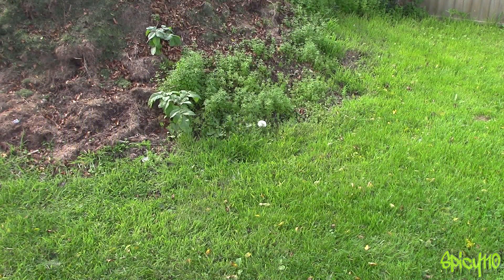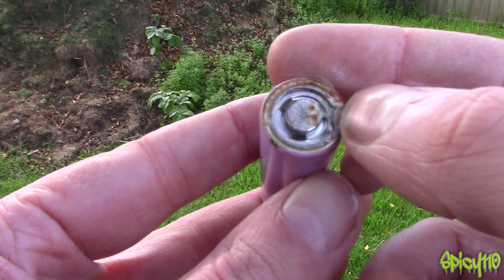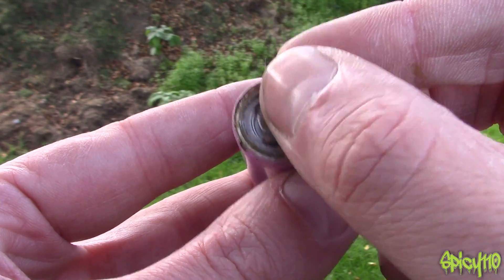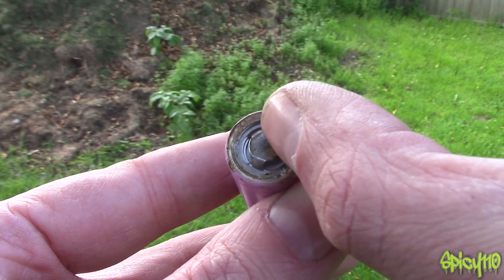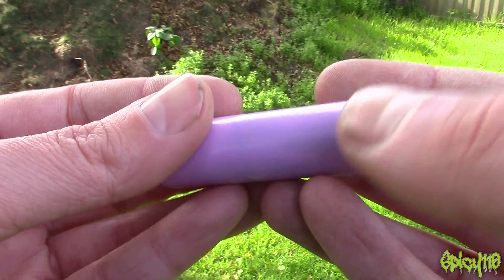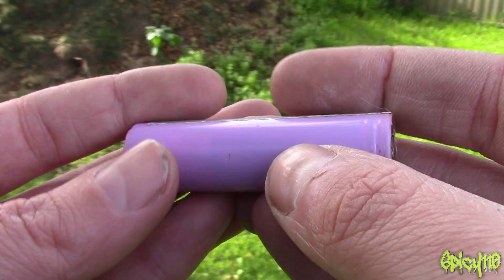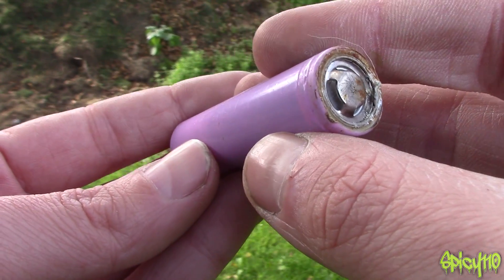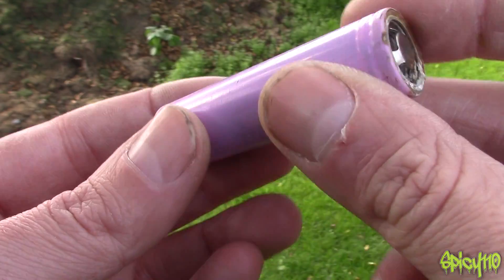Piercing a lithium 18650!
I had this old 18650 Battery from my Vape that was damaged as I removed it from the charger. For "safety" I decided to perform a "controlled" rupture of the cell. HOLY CRAP!!!

CHANNEL SUPPORT

Videos 3 days early for $1 a month.

SOCIAL MEDIA